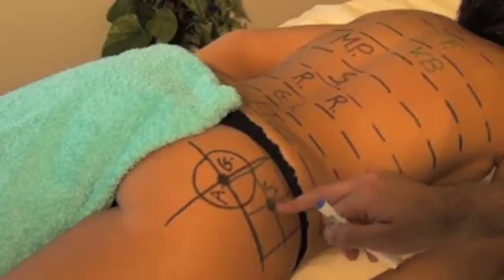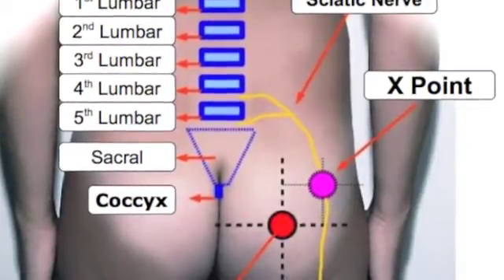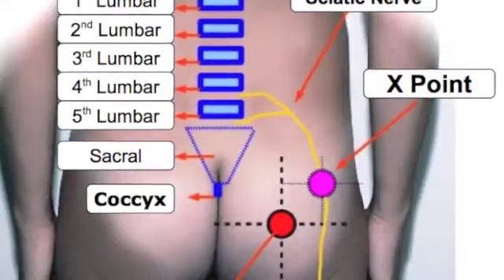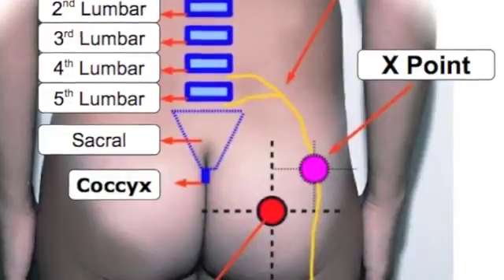SCIATIC NERVE TREATMENT. ONLINE COURSE.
Hello.
SCIATIC NERVE TREATMENT. MASSAGE ONLINE COURSE.
The sciatic nerve is the largest single nerve in the body and is made up of individual nerve roots that start by branching out from the spine in the lower back and then combine to form the "sciatic nerve." Sciatica symptoms occur when the large sciatic nerve is irritated or compressed at or near its point of origin.
This is just a little taste of what you will find on my